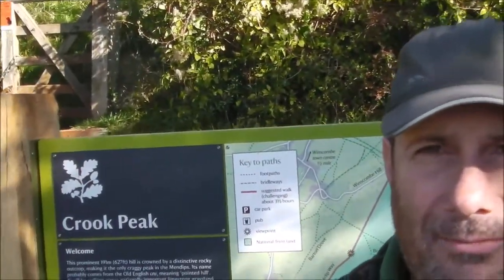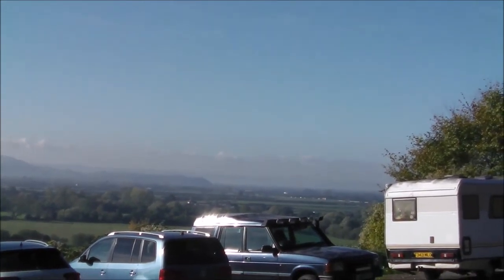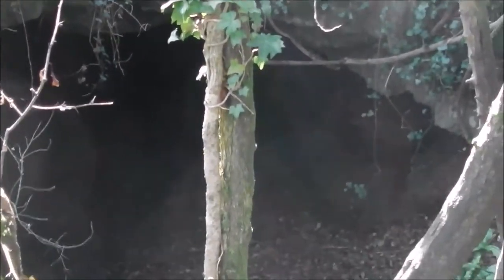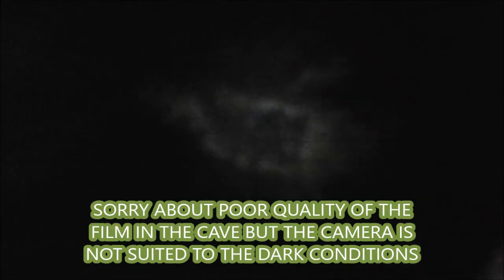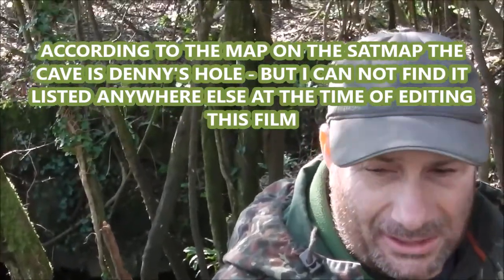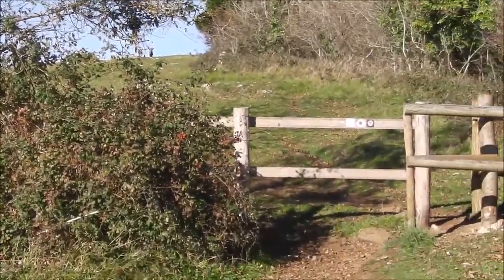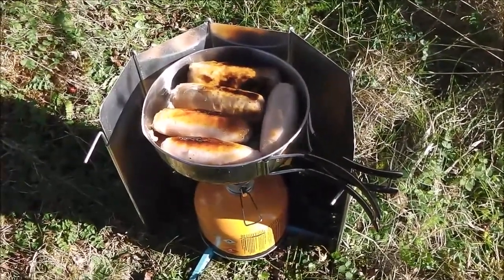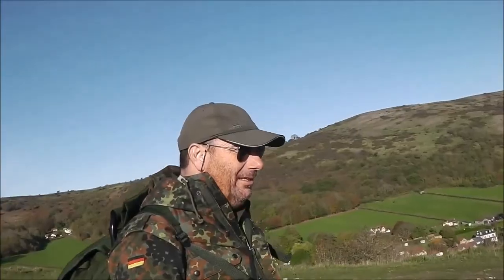MENDIPS Walk to Crook Peak exploring a cave along the way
A walk to Crook Peak on the Mendip Hills - exploring a cave along the way . Stopping for snacks on Crook Peak before walking on through woods and stopping for lunch cooked on a gas stove .